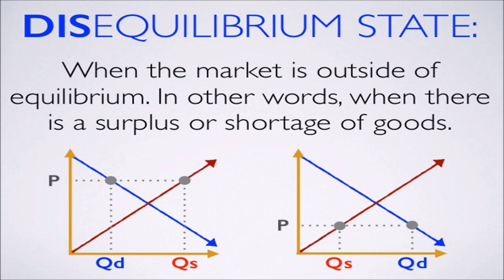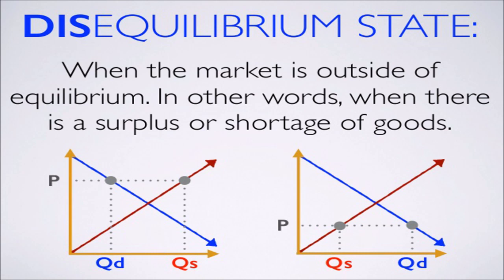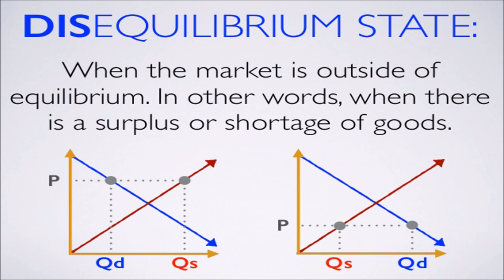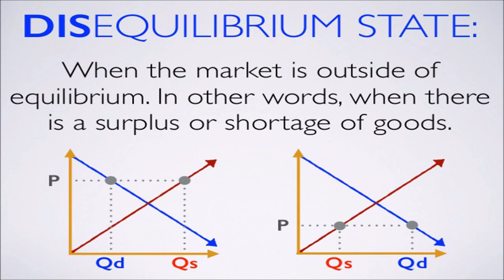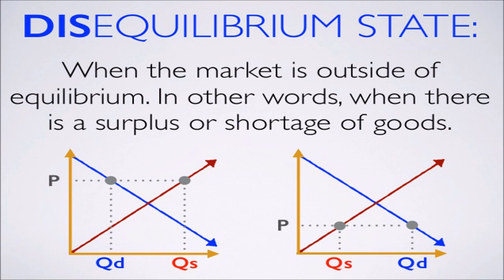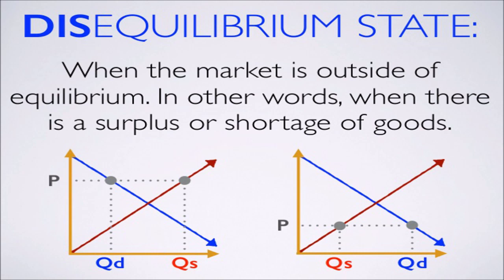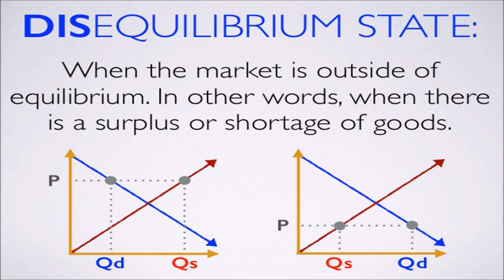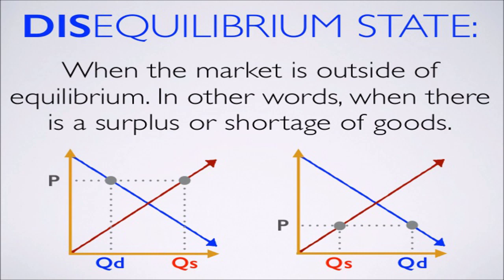#116 The Problems With Equilibrium /w Nick Potts Pt1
This week I am delighted to welcome Prof Nick Potts of Solent University to talk about the problems of equilibrium theories and a possible synthesis between Post-Keynesian and MMT approaches with the TSSI of Marx